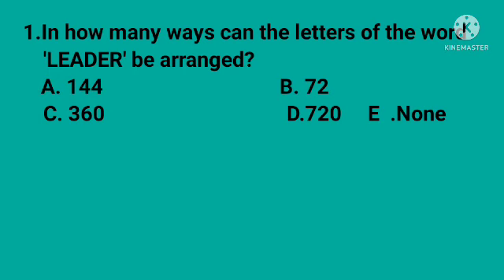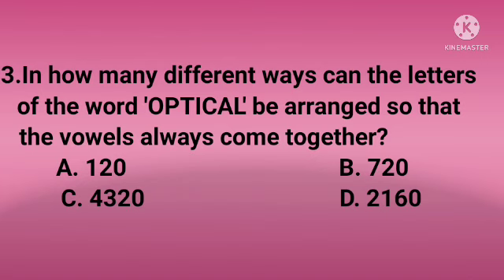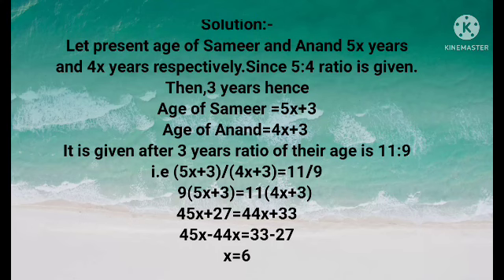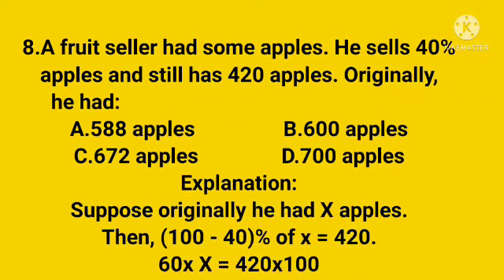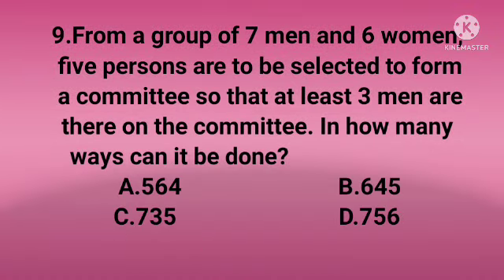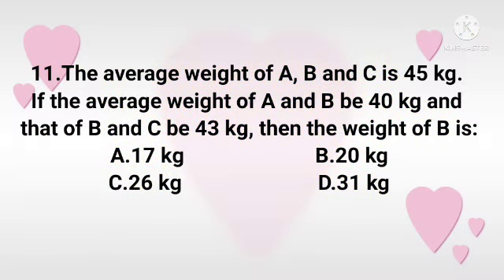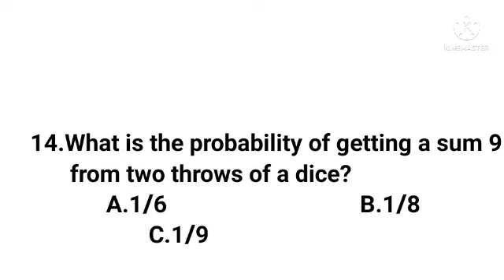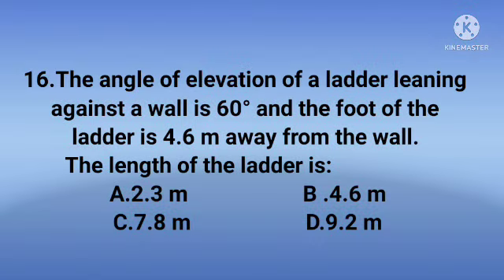Dashen Bank Aptitude Tests and Answers(ዳሽን ባንክ ላይ ብዙ ጊዜ የሚጠየቁ ጥያቄዎች)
my videos are Helping you to pass questions in bank,telecommunication,cocacolla
You can also get more videos like interview questions.